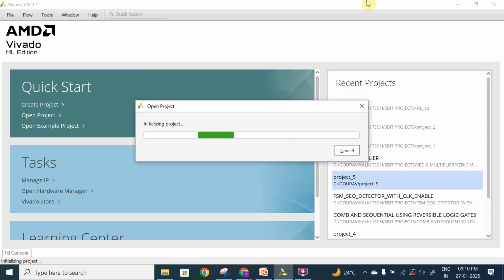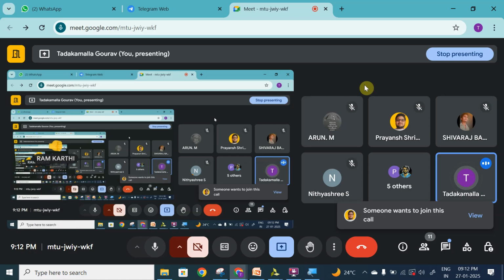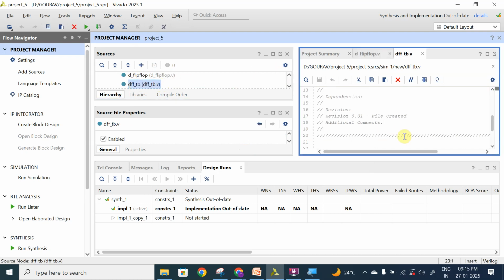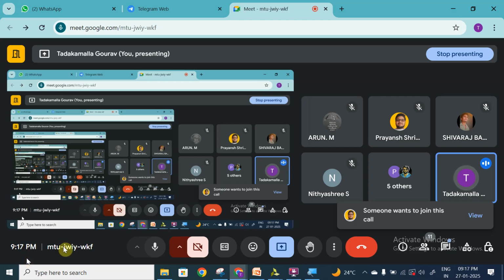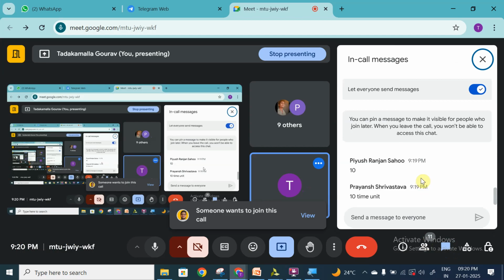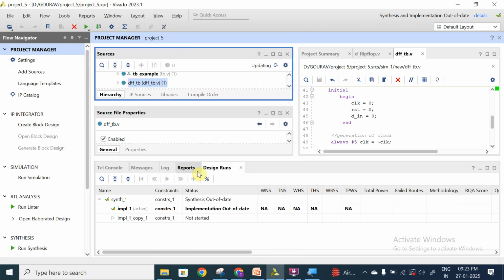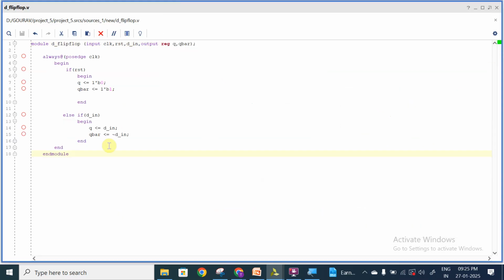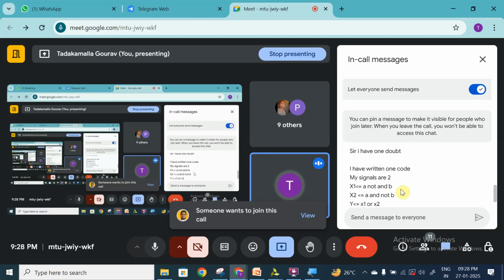Test bench for sequential circuits in verilog || Verilog full course || All about VLSI